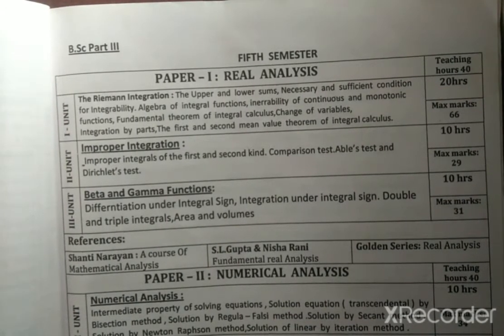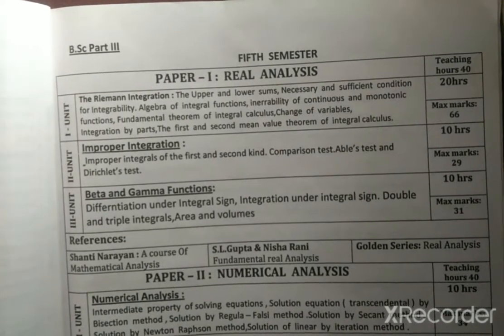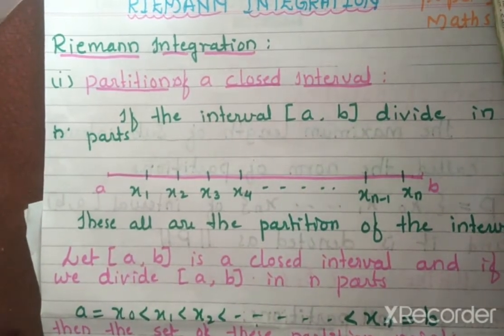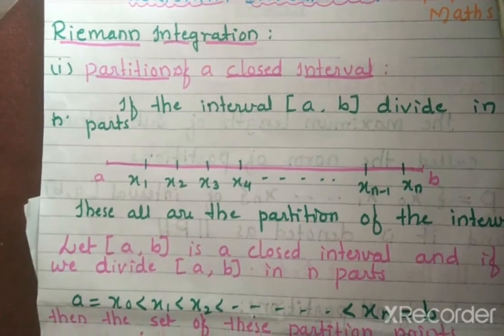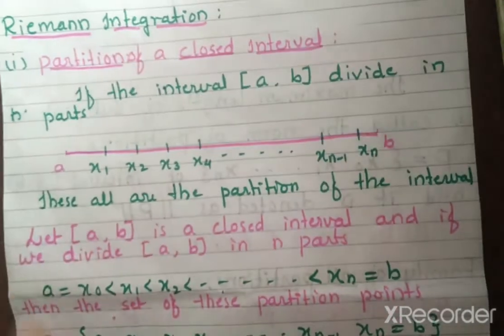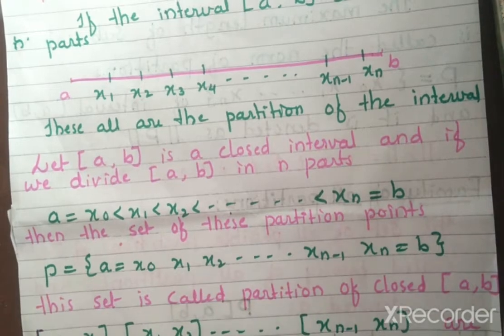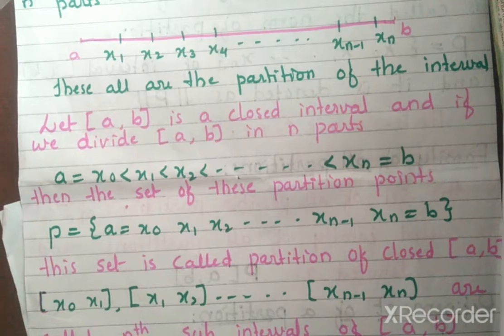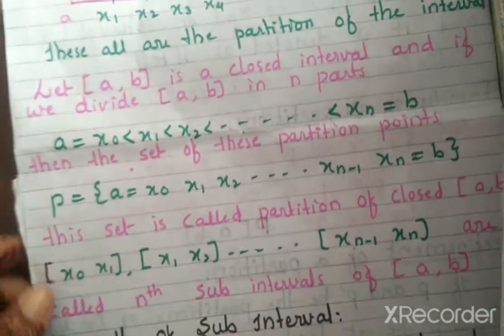September 11, 2020